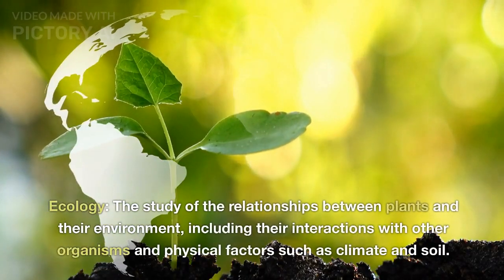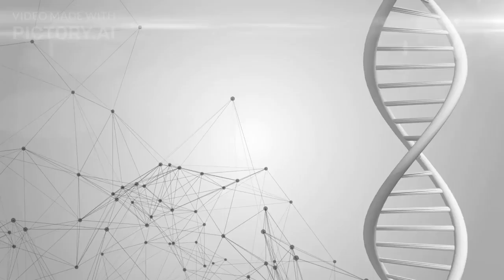Botany & Its Branches || An Academic Journey || M.Sc. Lecture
Botany is the scientific study of plants, including their structure, growth, reproduction, metabolism, and evolution. Botanists study a wide range of plant species, from tiny algae and mosses to towering trees and flowering plants. They investigate how plants interact with their environment, including other organisms and physical factors such as soil, water, and light. Botany is an interdisciplinary field that draws on knowledge from biology, chemistry, physics, geology, and other sciences. It has many practical applications, such as in agriculture, horticulture, medicine, and environmental conservation.